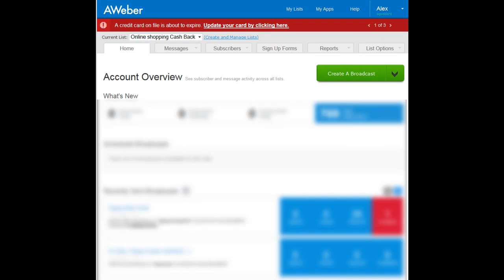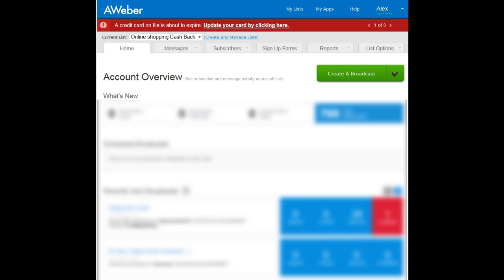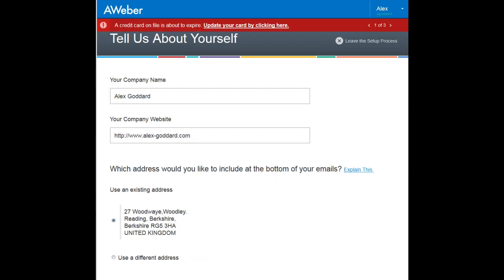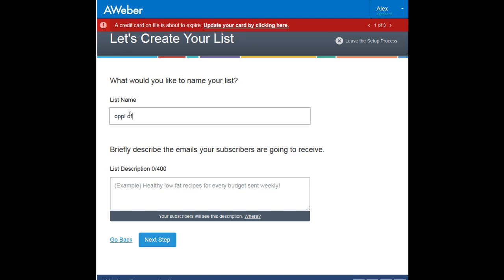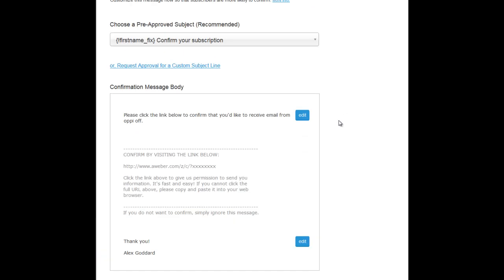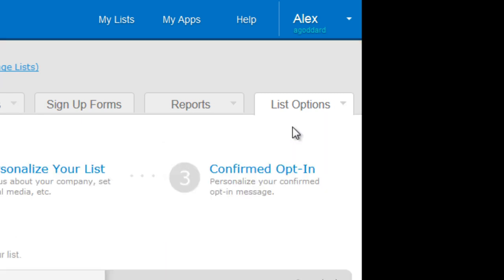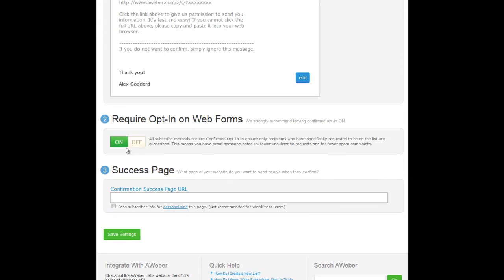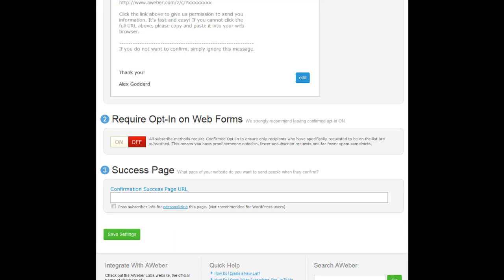Aweber how to disable or turn off the double opt in for aweber 2015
I came across this problem and decided to share the solution

Can I Disable Confirmed Opt-In?

Confirmed Opt-In is enabled by default for all subscription methods in your AWeber account. It is the best way to ensure that you have both permission and the audit trail necessary for good message deliverability. Confirmed Opt-In is designated by ISPs as the best way to manage your list.

But What If People Don't Confirm?

Provided that you've taken the necessary steps for a good confirmation rate, you should find that although you will lose some email addresses from your list, your response rate will be comparable or even better, all without running risks of poor message deliverability.
The fact of the matter is, 10-15% of addresses submitted are mis-typed.

People enter addresses for all sorts of reasons. Many times it's just to see what happens next, or to try and get to your thank you page to get a bonus or download that you've placed there without requiring them to confirm.

Quality Is As Important As Quantity

Rather than focusing on the size of your list, we recommend that you put more emphasis on qualifying and building relationships with subscribers who want to engage with your content. These are the people who will become your loyal, repeat customers.

Disabling Confirmed Opt In for Sign Up Form Submissions

Keeping in mind the points made above, there may be times when you decide that you do not want to use confirmed opt in for people who fill out your sign up forms. This is possible in your AWeber account, though advise using caution when disabling confirmation.

1. First, click "List Settings" under the "List Options" tab.

2. Next, click the "Confirmed Opt In" tab at the top of the page to change your confirmation settings.

3. Finally, click the "OFF" button to disable confirmation, and click the "YES" button in the popup that appears.

Note: The above method is ONLY for turning off Confirmed Opt-In for subscribers that are directly added to your list through a sign up form. If you would like to explore the possibility of turning off confirmed opt-in for importing, please Contact Aweber

To me Aweber is a good reliable software for list building
$1 start up check our Aweber for your self

how Aweber can help you build your list.